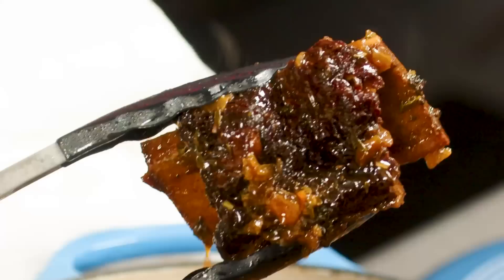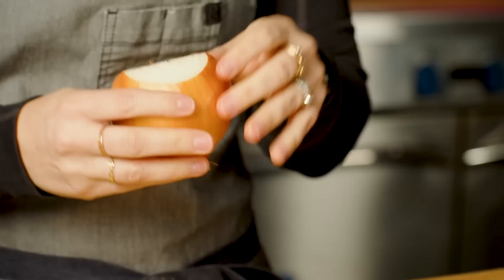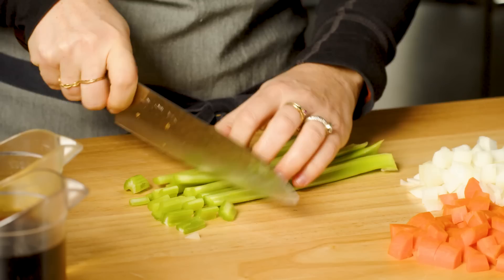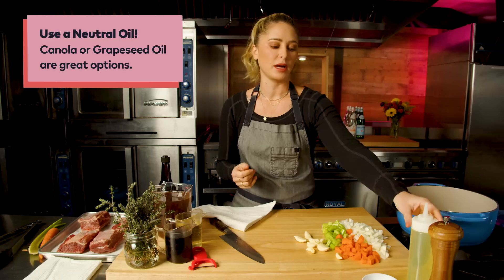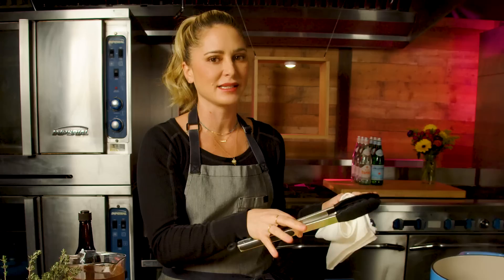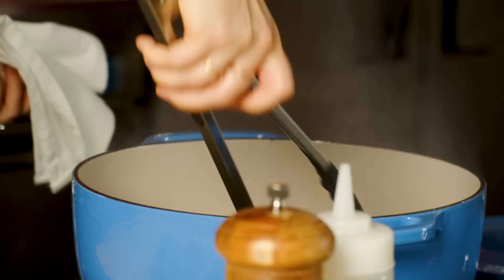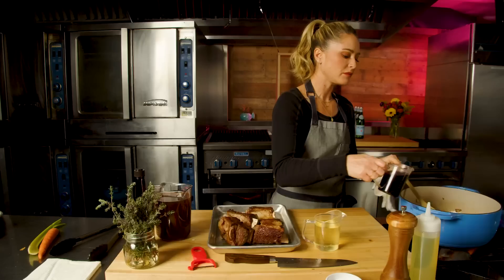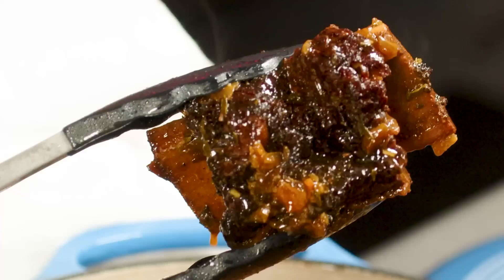Braised Short Ribs with Top Chef Brooke Williamson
In this episode of "Food School," Chef Brooke Williamson reveals her secret to the best braised short ribs.

Unique collabs with the best food content creators in the world.